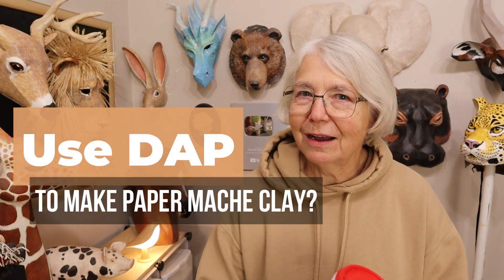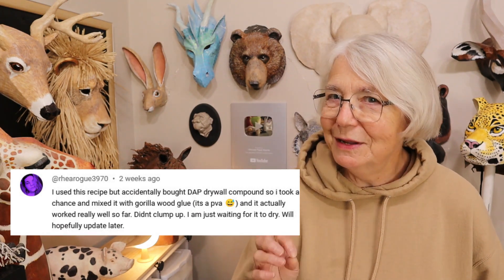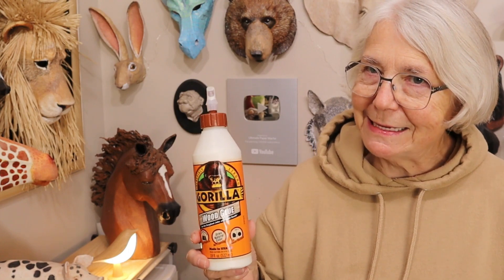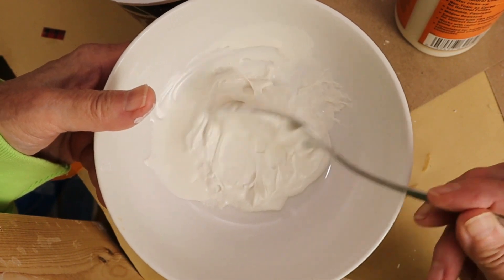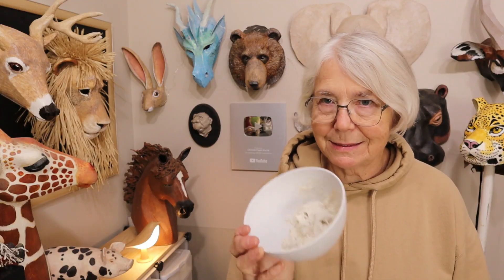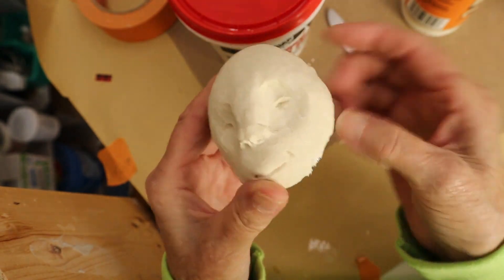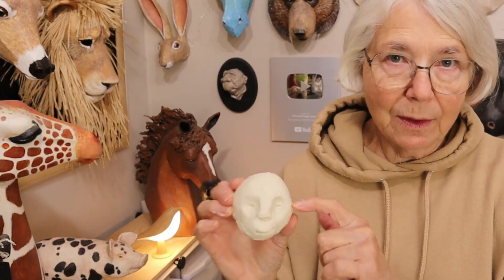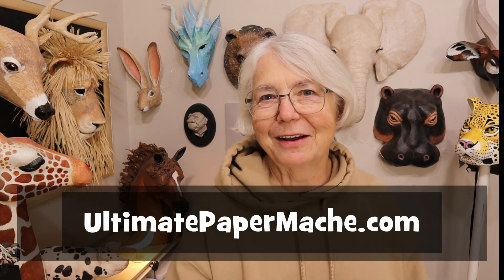DAP Joint Compound In Paper Mache Clay? How to Make it Work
Is it actually possible that there's an easy way to make paper mache clay with DAP drywall joint compound, even though I've been telling you for years that it won't work? Yes, evidently it is. Thanks to @rhearogue3970 who shared the tip.

Link to page with patterns for all the sculptures and masks behind me in the video
The Gorilla Wood Glue that I used in this experiment
It's probably easy to find in any DIY store, but they have a lot of different kinds of glue. This is the only one that's been tested with the DAP drywall joint compound for paper mache clay.

Sign up for my weekly email newsletter, and receive practical advice and creative tips, plus exciting projects and tutorials every Friday – all right in your inbox

Video chapters:
0:00 Is it possible to use DAP for paper mache clay? Let's find out...
0:15 What usually happens when you mix DAP joint compound with Elmer's Glue-All
0:41 Wurth joint compound doesn't work with Elmer's, either
0:48 Getting a tip from Rhea about Gorilla Wood Glue as a substitute for Elmer's
1:29 Mixing the DAP with the Gorilla Glue
2:21 Making a small batch of paper mache clay
2:54 The test sculpt after drying in the oven
3:18 Why you might need to do your own tests
3:49 Conclusion